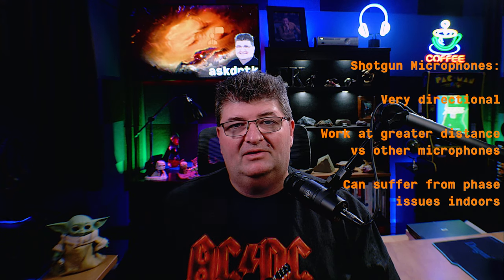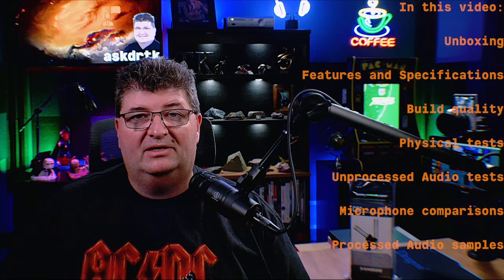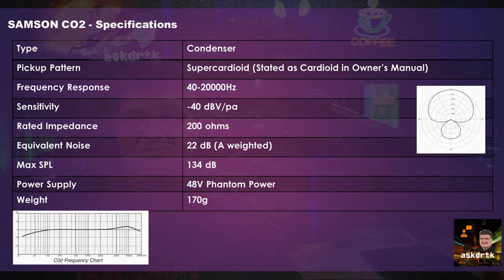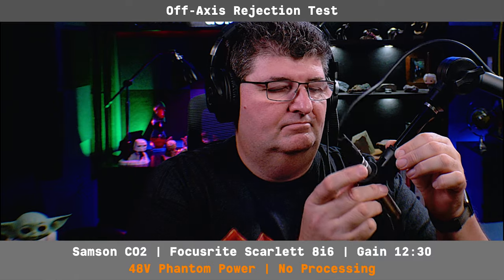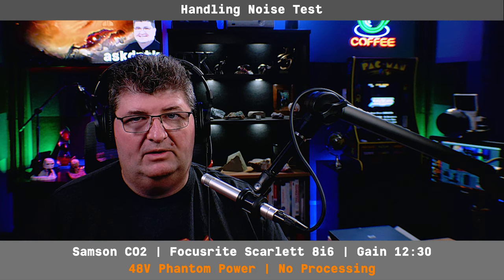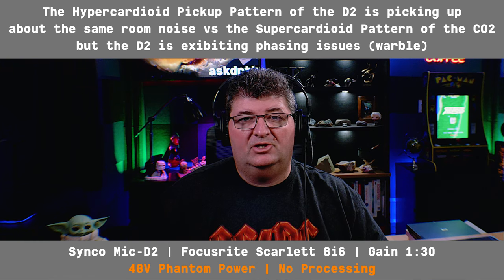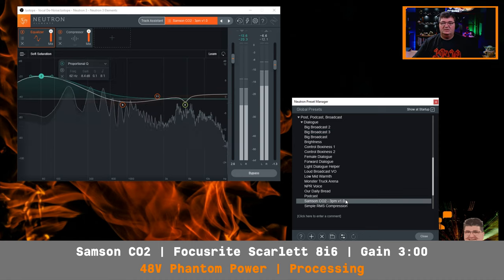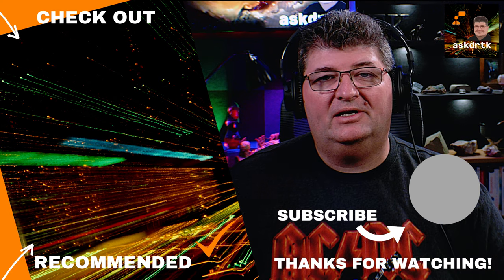Samson CO2 - Affordable Dialogue Microphone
The Samson CO2 is an affordable microphone for indoor dialogue that provides versatile performance. At the time of recording, the Samson CO2 is available as a kit for around $100 USD including two mics, holders, windscreens, and a hard-shell case. If you are looking for an affordable boom microphone that does more, the Samson CO2 could be the mic for you.

This video includes a detailed review of the Samson CO2 for indoor dialogue with an unboxing, physical tests, audio tests, microphone comparisons, and both unprocessed and processed audio samples. This review will help you decide if you should consider the Samson CO2 for indoor dialogue and is the first in a series looking at indoor dialogue boom microphones. Let's see if  the Samson CO2 is an affordable dialogue microphone worth considering in 2021?

Links:

Samson CO2
Behringer C2
Audio Technica AT-2021

Timestamps:

00:00 Introduction
00:30 Pencil Condenser vs Shotgun Mic for Indoor Dialogue
02:41 Unboxing
03:35 Features and Specifications
04:23 Unprocessed Audio, Handling, and Plosive Tests
08:01 Microphone Comparisons
09:03 Processed Audio Samples